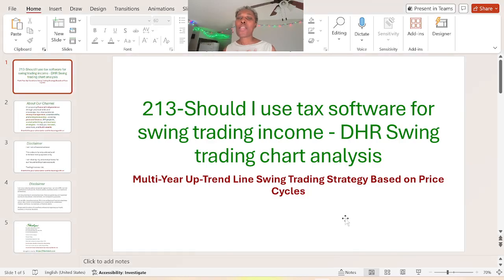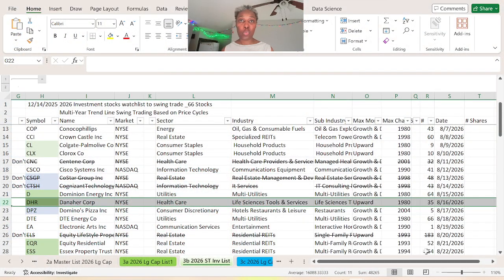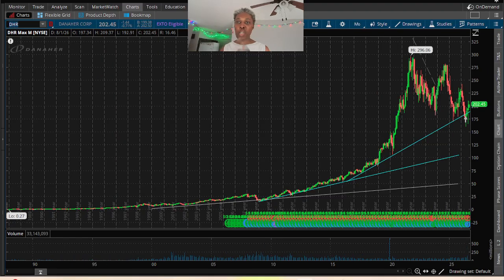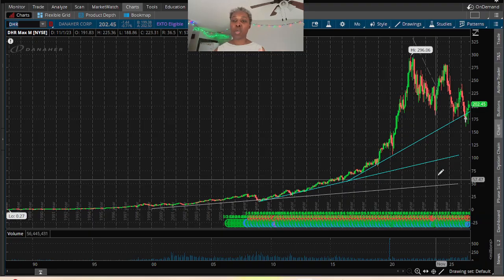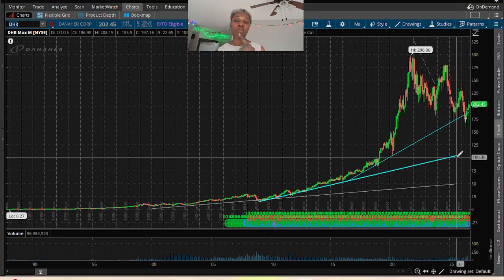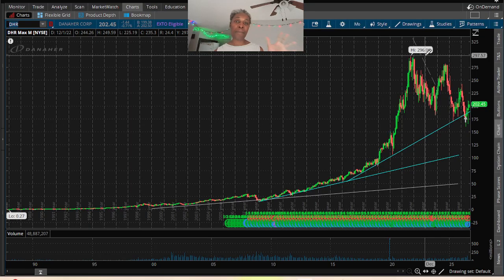213-Should I use tax software for swing trading income - DHR Swing trading chart analysis v239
DHR Swing Trading Analysis for Beginners using a Multi-Year Up-Trend Line Swing Trading Strategy Based on Price Cycles (Aug 16, 2026) – Learn how to swing trade with price cycle tips and entry strategies. Perfect for beginners looking for practical swing trading tips and chart analysis.

**Video Topic:** 213-Should I use tax software for swing trading income - DHR Swing trading chart analysis

Entry strategy: Buy at the valley line

Our Vision

Our Objectives